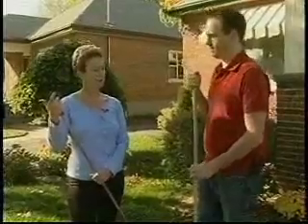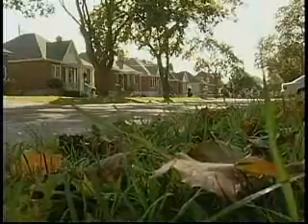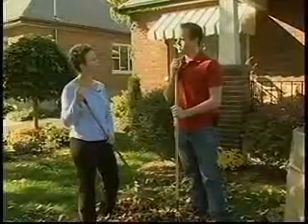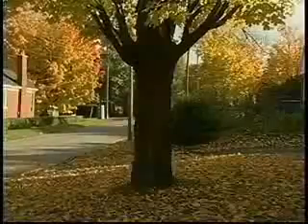The Green Update Nov. 3, 2008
Virginia Swinson of the City of Peterborough tells us how to properly dsipose of the leaves in our back yards.